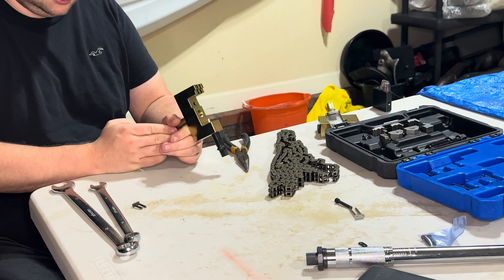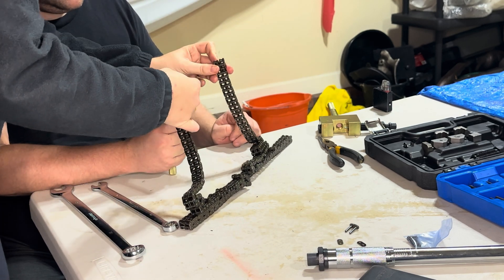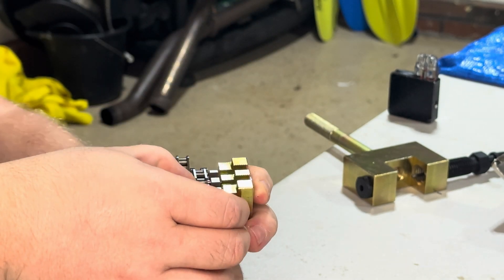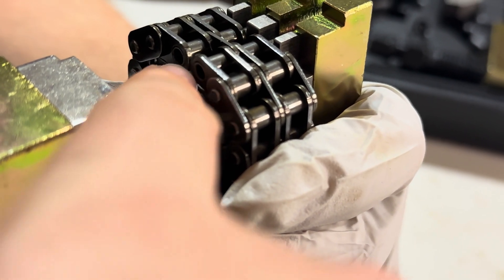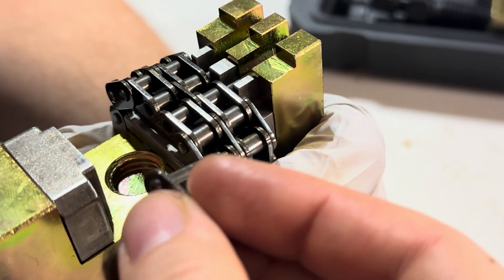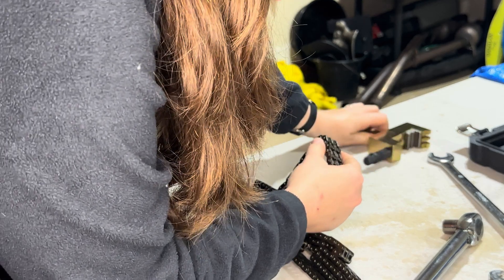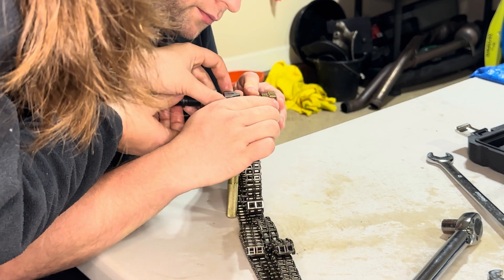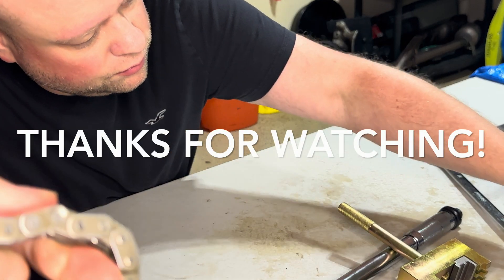Engine Timing Chain - Kuntech KT-3209 Tool Kit for M271 M272 M273 M274 M276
In this video, we show you a step by step demonstration of how to use the Kuntech KT-3209 Mercedes timing chain disassembly tool. We used our old timing chain from a 2006 ML350 (W212). Please do your research to make sure you follow the correct specifications for your car. Feel free to add your questions in the comments.